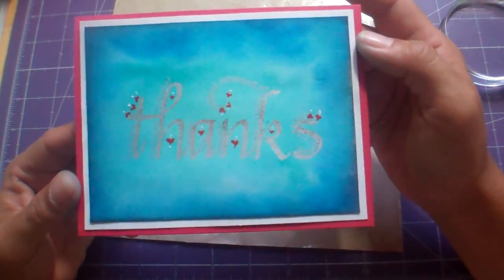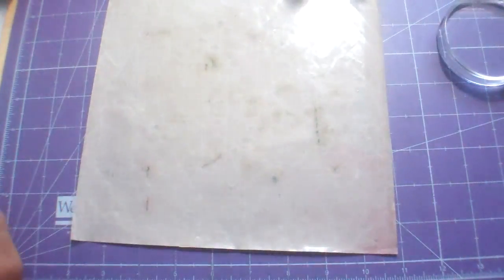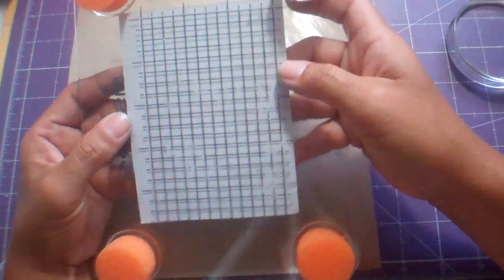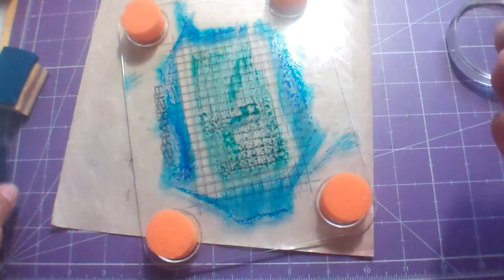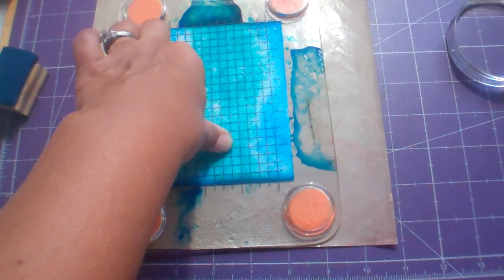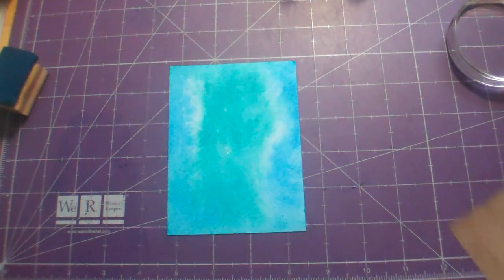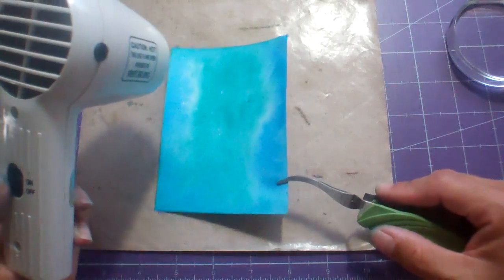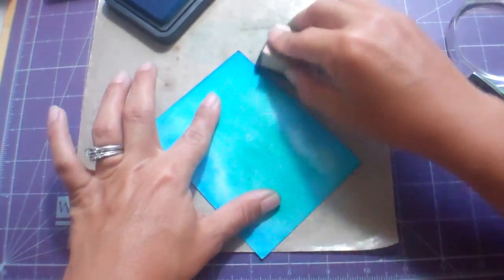Gradient Distress ink Background part 1